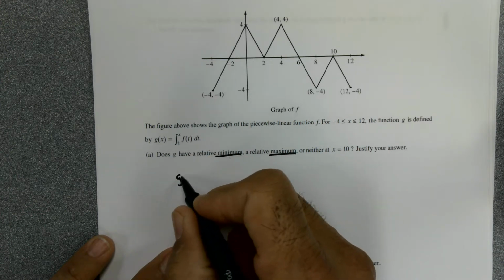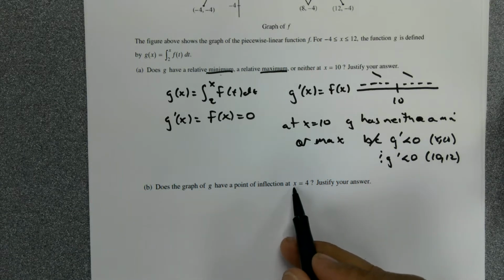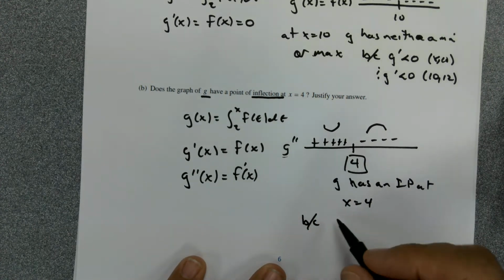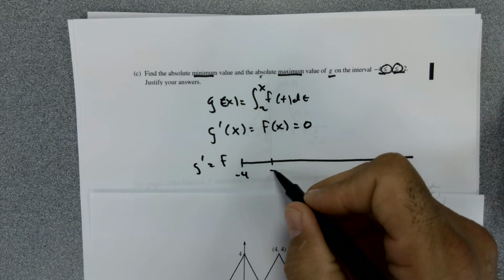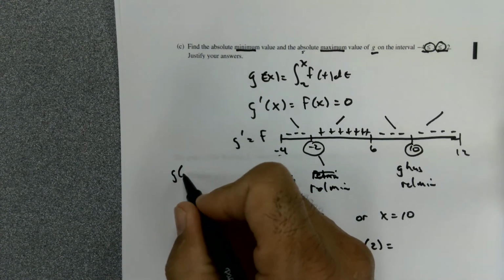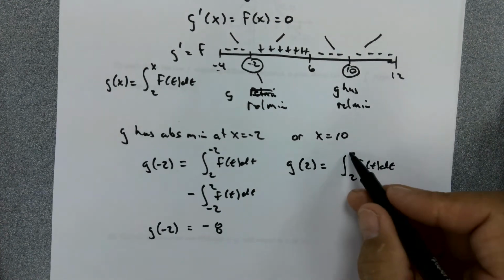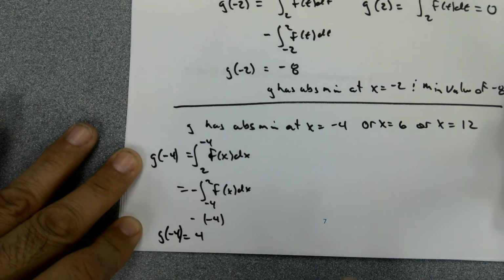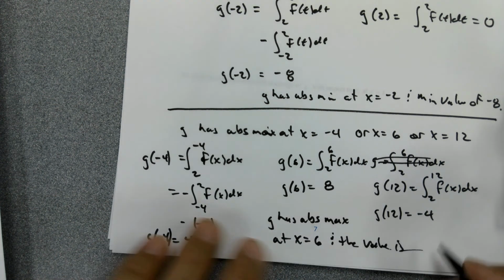AP f f' f'' example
This is an example of an AP Calculus free response question.